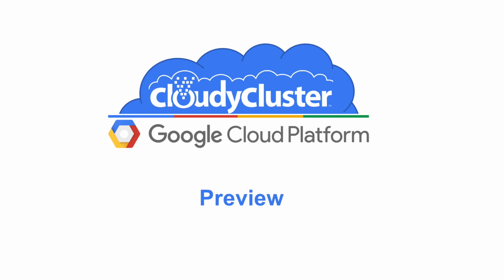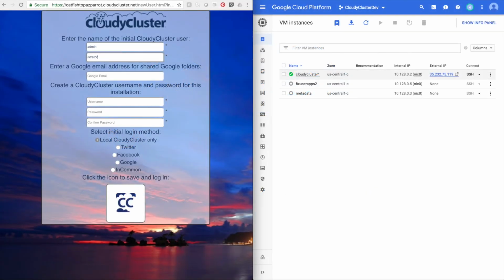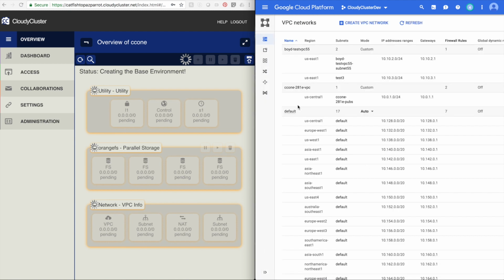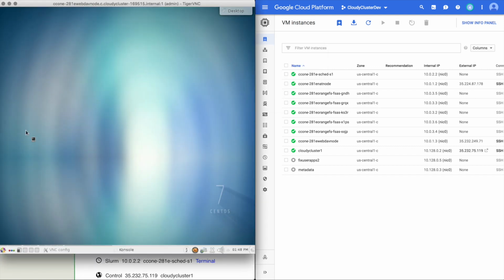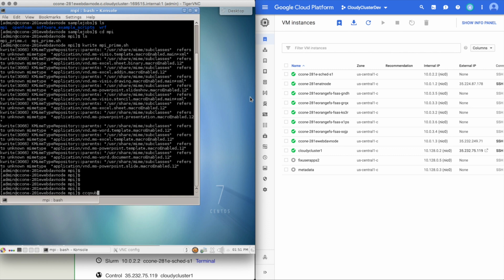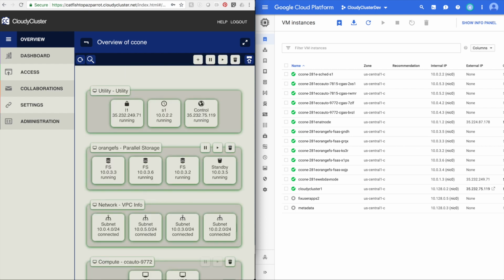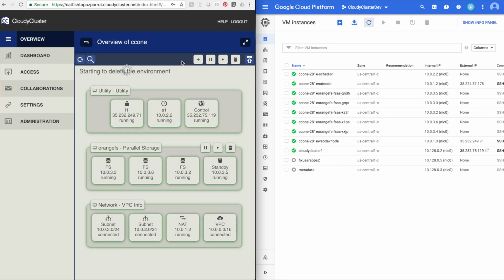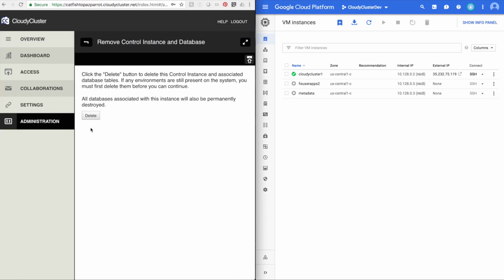CloudyCluster gcp preview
This is a preview of the work being done with Cloudycluster to port to GCP.